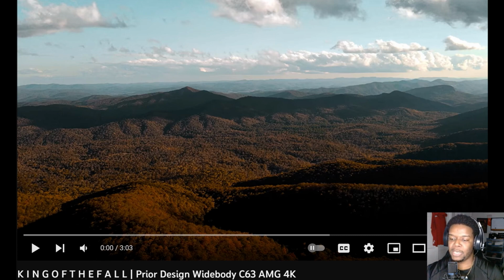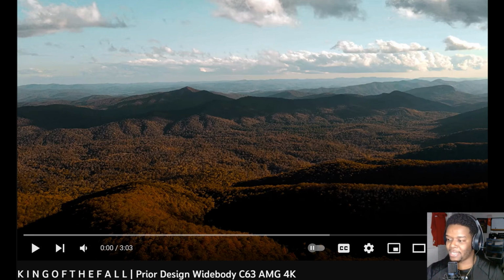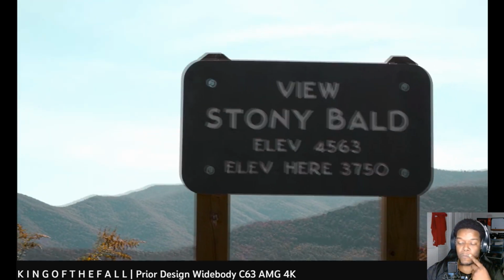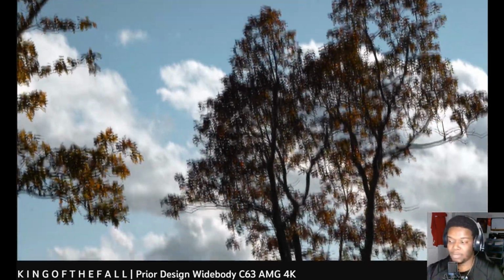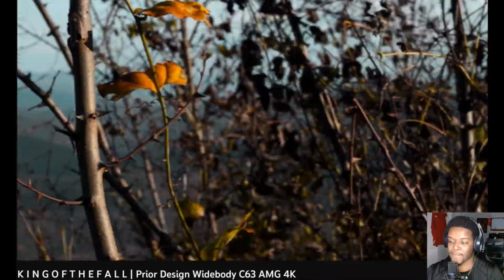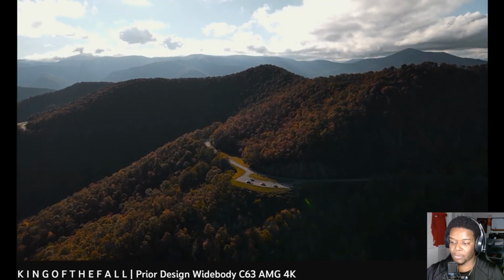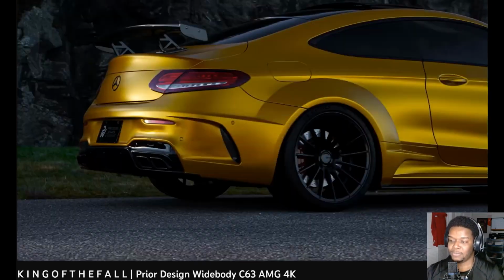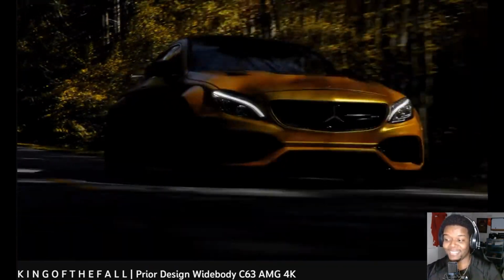MY FIRST LOOK AT - K I N G O F T H E F A L L Prior Design Widebody C63 AMG 4K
-Next Goal: 1,000
-End Of Year Goal: 10,000
-Main Goal: 1,000,000